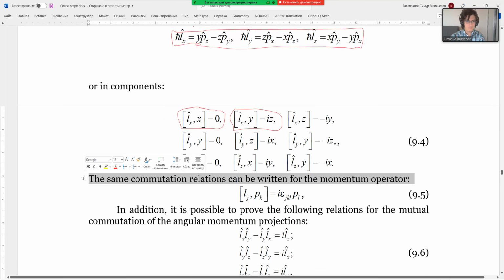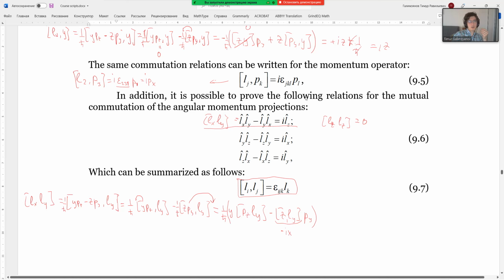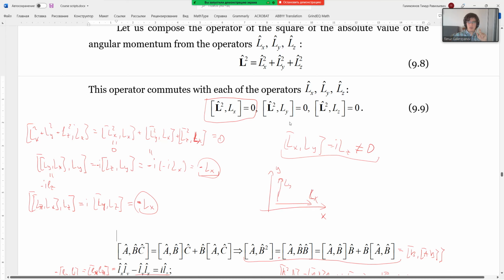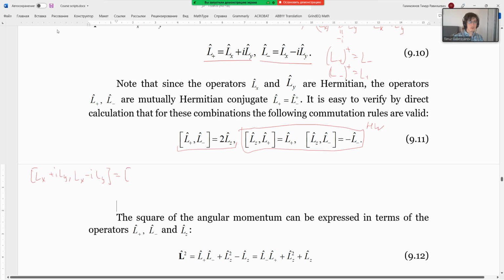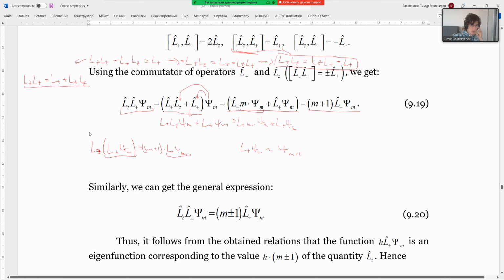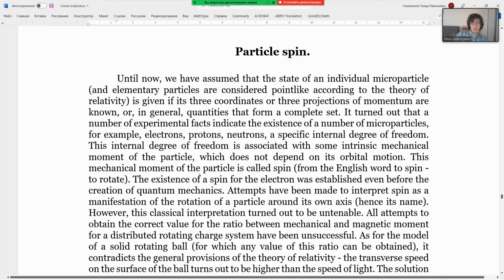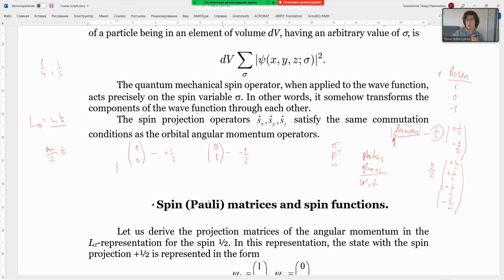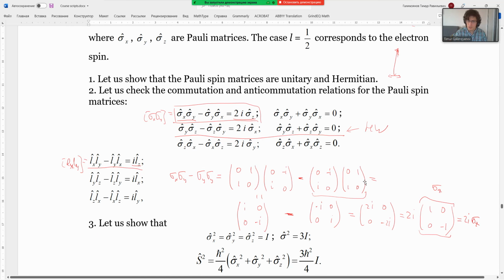Basic concepts of quantum physics. Lecture 5/6. Angular momentum operator. Spin.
Basic concepts of quantum physics. Lecture 5/6 by Galimzyanov Timur.

Topics: Angular momentum operator. Projection of the angular momentum on the z-axis. Eigenvalues of square of the angular momentum. Spin. Pauli matrices.

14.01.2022